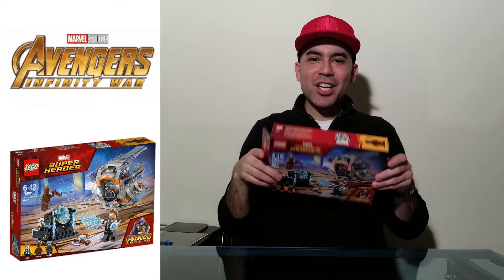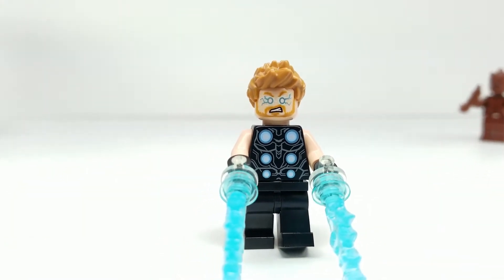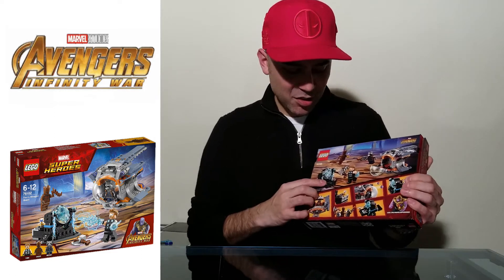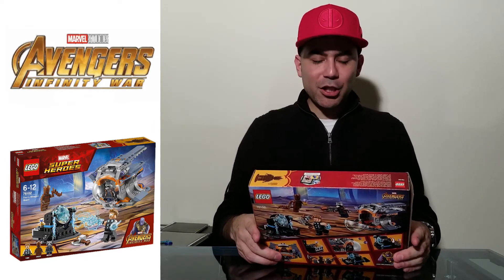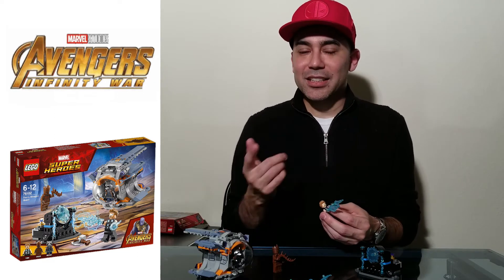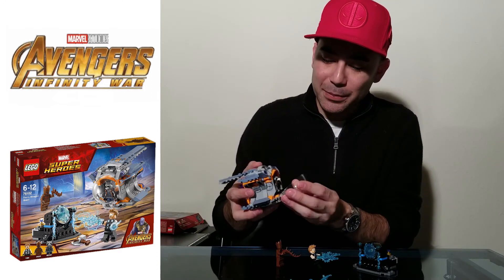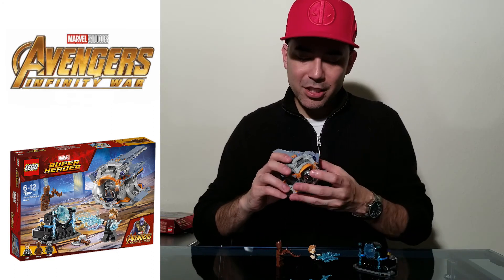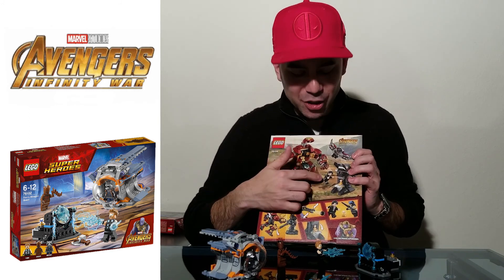Thor's Weapon Quest (early version) set (LEGO Avengers Infinity War) Review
Join us as we open and take a closer look at this exciting new Lego playset of Thor's Weapon Quest! What spoilers does this toy contain?!

Marvel and Avengers are trademark Disney